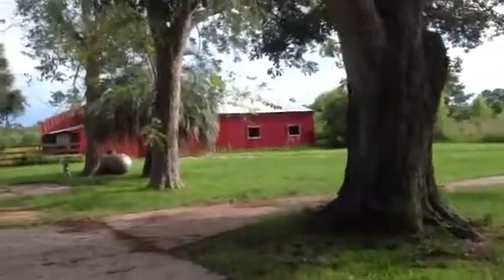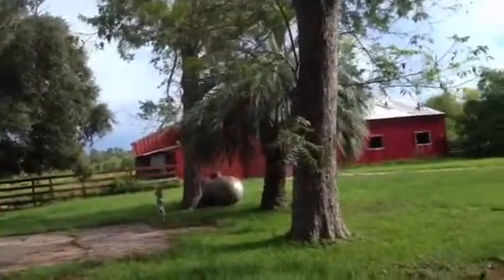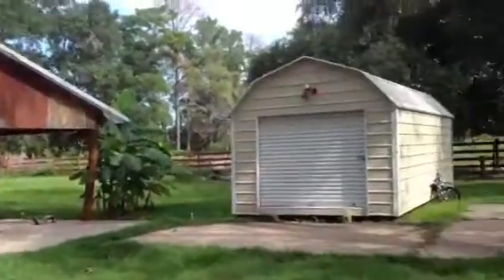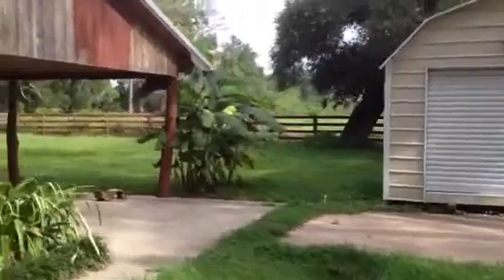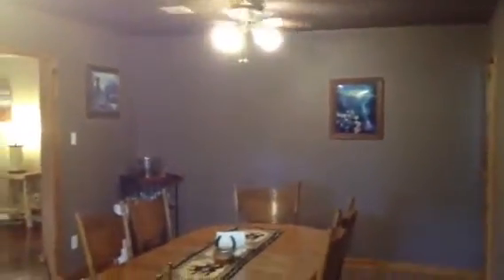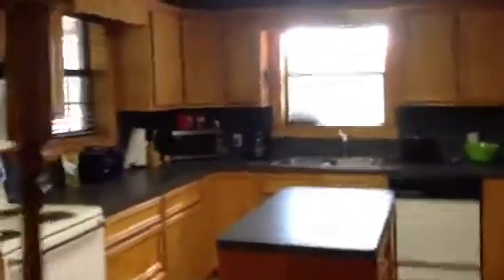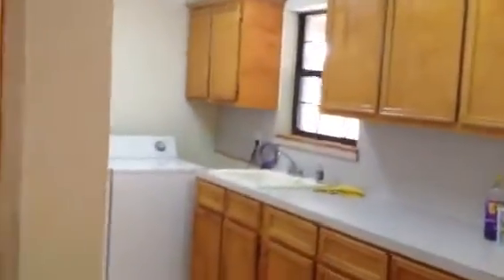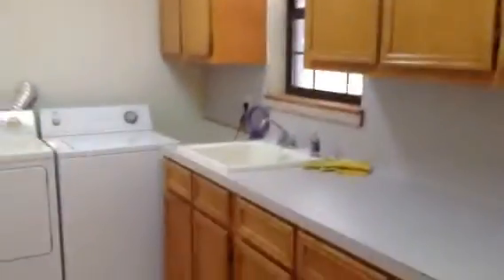17867 FM 787 W Cleveland Tx 77327 FOR SALE $275,000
22+ Acres, Ranch Style Home, Barn with Horse Stalls & Tack Room, Property Cross Fenced, Pond on property. House Split Floor Plan 4 Bedroom with Gameroom or could be 5th bedroom has closet. Open Kitchen with 42'Cabinets, Large Dining. Tile in all Wet Areas, Carpet in Hall & Bedrooms, Living/GreatRoom has wood flooring. Large Master & Master Bath. Utility Room has Cabinets and Sink.2,3,4 Bedroom Nice size. Large Covered Porch. 1 Ac Unit New, New Areobic Septic Pump.SHORT SALE. BRING ALL OFFERS.